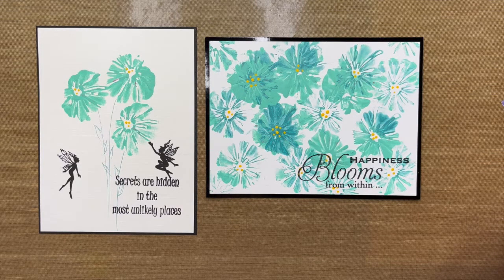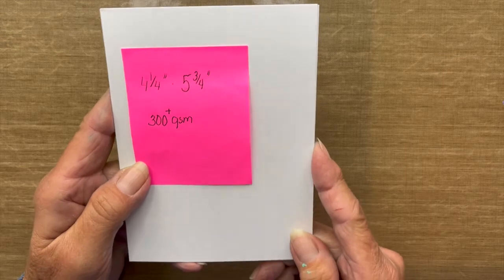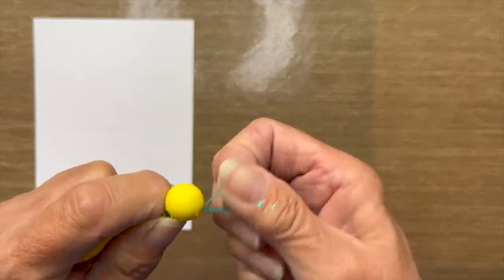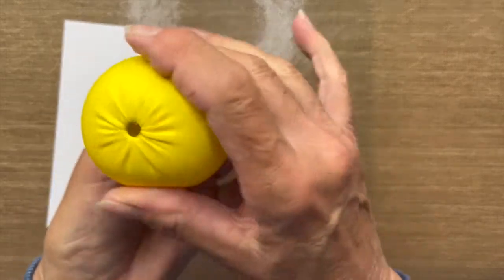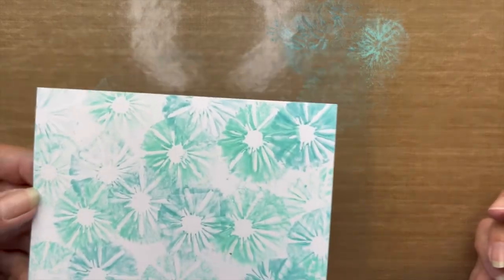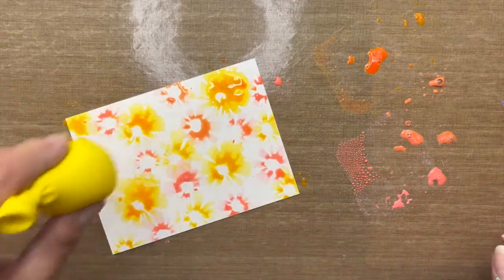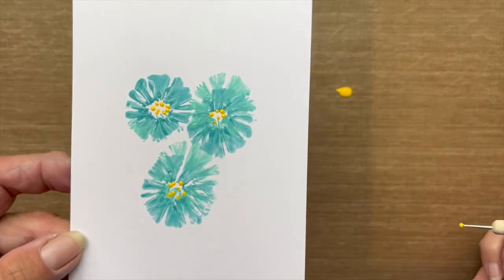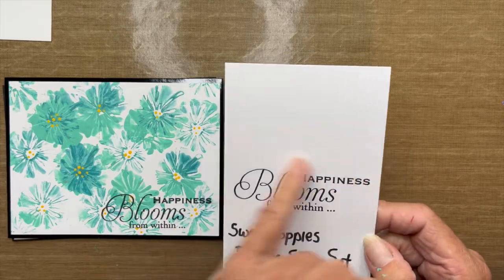"Balloon Flowers" Video Tutorial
If you haven’t already done so, consider joining our Facebook groups at:
             Del Bello's Designs Lounge:
Water color paper
Balloon
Marble
Small rubber band
Acrylic paints
Ball Stylus/Dotting Tool
VersaFine Clair Inks